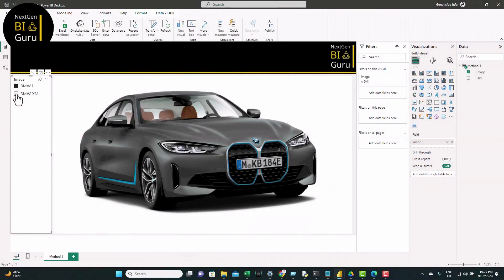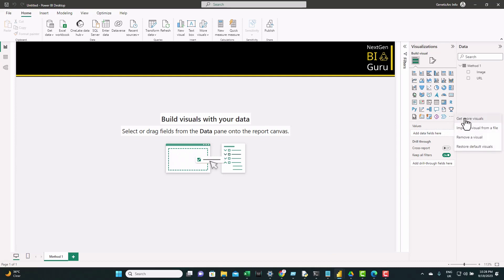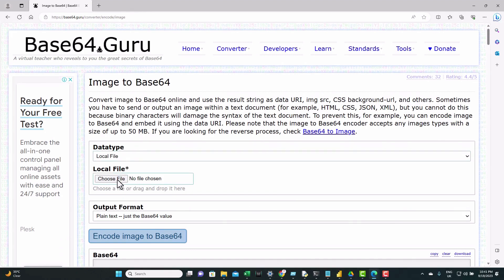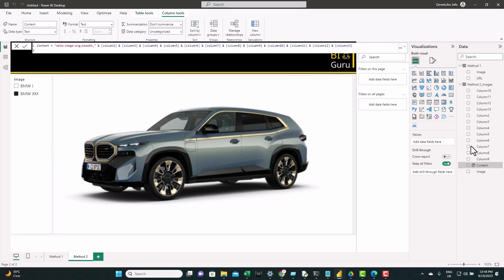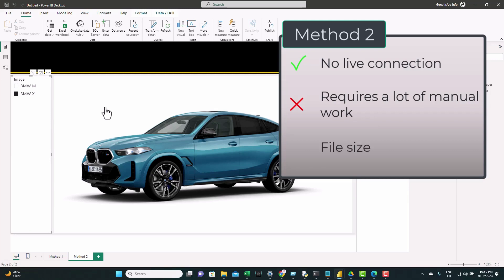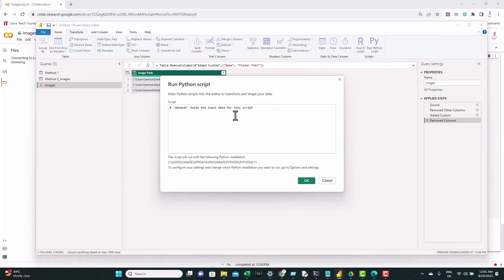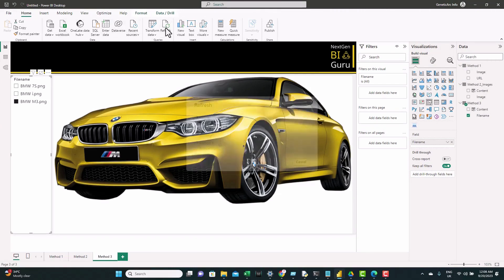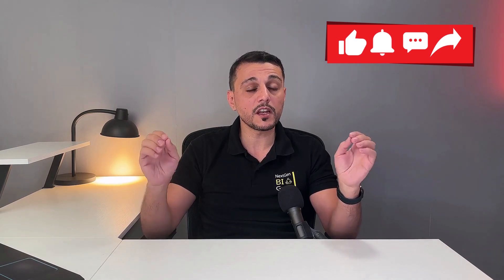Embed Images Like A Pro In Power BI - Top 3 Methods Explained! | NextGen BI Guru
Whether you're a beginner or looking to enhance your Power BI skills, this tutorial covers everything from basic embedding using live URLs to advanced techniques with Python automation.

In this video, we'll cover:

🔸 Method 1: Embedding online images using URLs.
🔸 Method 2: Importing local images and converting them to Base64 format.
🔸 Method 3: Automating image conversion to Base64 using Python.

⏱️ Contents of the episode:

00:00 Introduction
00:51 Method 1: Embedding online images in Power BI using URLs.
04:27 Method 2: Importing local images to Power BI using the free online tool
09:56 Method 3: Automating image conversion to Base64 using Python.
16:49 Pros and Cons of Embedding Images in Power BI using each of the 3 Methods
18:33 Next: Integrating Images with Data to get more informative insights!

- Project covering the steps to install and set Python: How to Analyze CRYPTO Investments Scenarios in POWER BI

Episode Material
- Power BI File containing the script
- Images used in the tutorial

This video is about  Embed Images Like A Pro In Power BI - Top 3 Methods Explained! But It also covers the following topics:

Power BI Dashboard Design Tips
Step-By-Step Power BI Image Guide
Power BI Advanced Visualization

Video Title: Embed Images Like A Pro In Power BI - Top 3 Methods Explained! | NextGen BI Guru

✅  Other Videos You Might Be Interested In Watching:

👉Master BI: How To Become A Business Intelligence Guru - Proven Steps To Success | NextGen BI Guru

👉How To Use Smart Narrative In Power BI For Better Sales Reports - P3 | NextgGen BI Guru